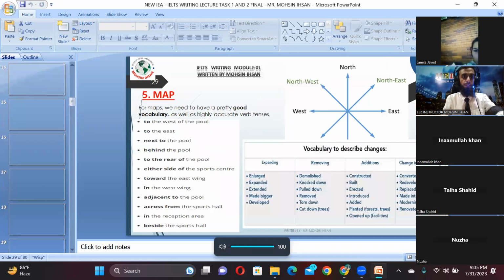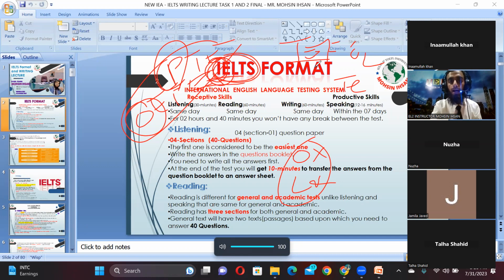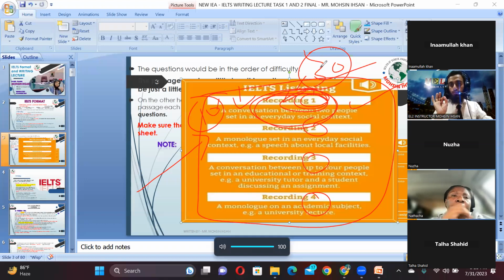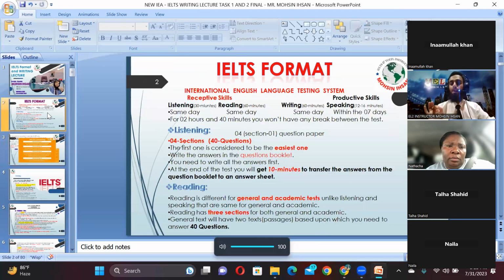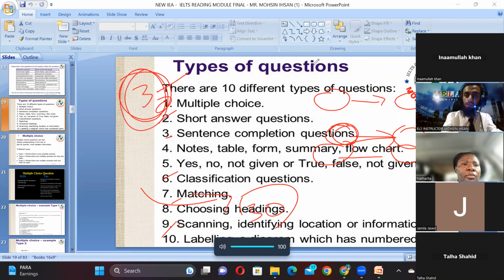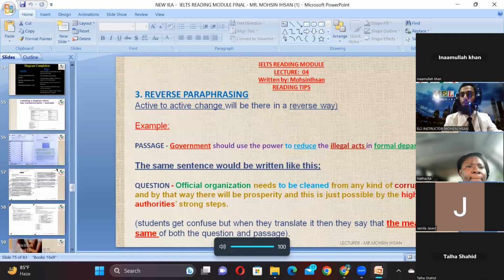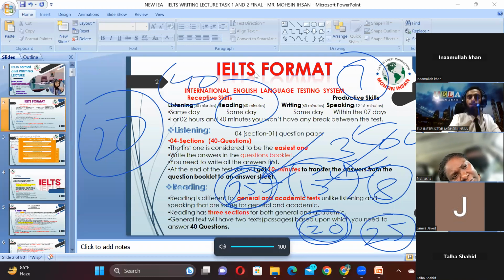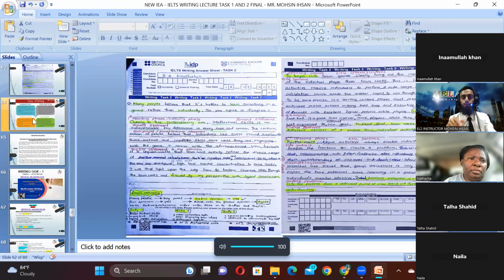IELTS 09-BAND OVERALL DISCUSSION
The IELTS achievement dreams of many international Candidates
World number one IELTS brand Practice IELTS with Mohsin Ihsan  , who taught more than 60+ countries world wide at international level, has continued to prove that it is the number one IELTS Training platform.
IELA ISLAMABAD.
IELTS and PTE in Sri Lanka Online.
Our average score of the students is more than 6.5+ Band. We mark the results of students who passed excellent.
🇬🇧🇵🇷If you are looking for a great Trainer and result, we invite you to join our institute today.
ESL Trainer Mohsin Ihsan
For more details -
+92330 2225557